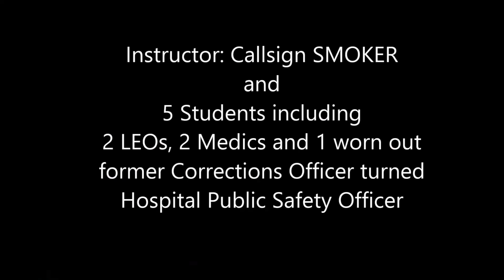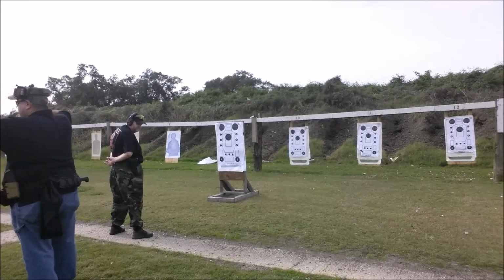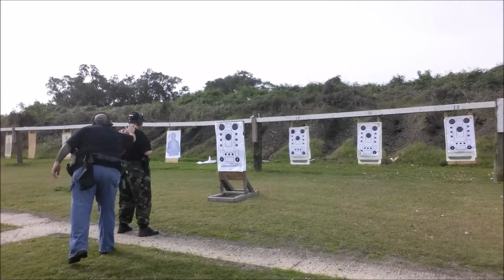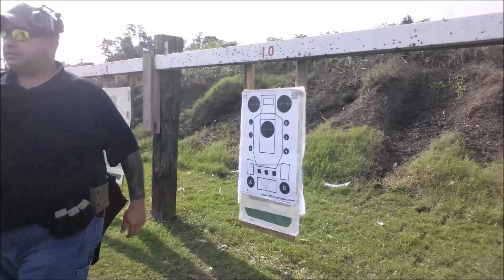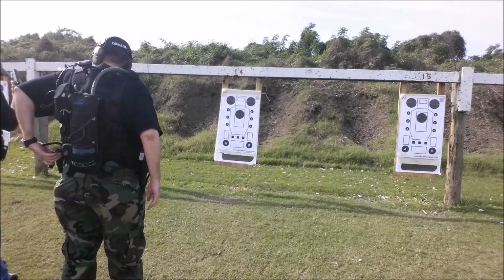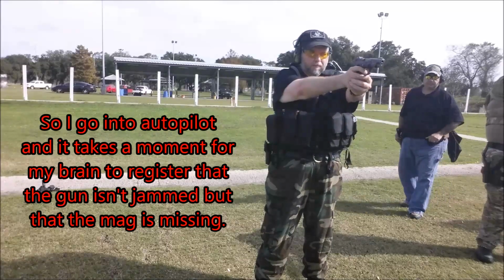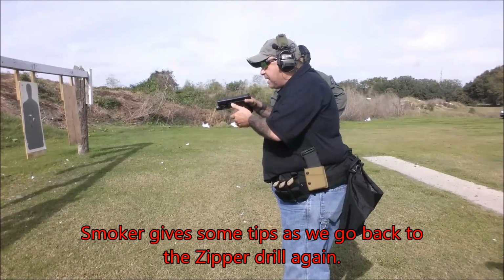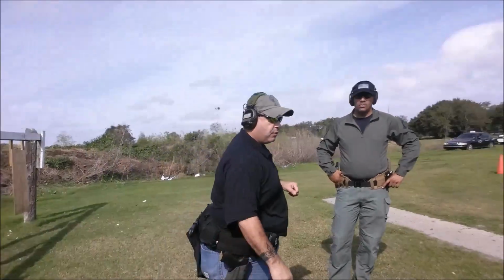A Day of Pistol Training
Recently Louisiana ZERT members arranged a day at the range with instruction by a police officer who is a tactical firearms instructor.  The Instructor, who I refer to by his callsign "Smoker", and 5 students which included 2 cops, 2 medics and me, the former Corrections Officer turned Hospital Public Safety Officer.
We did a few warmup drills shooting at various targets at different distances.  Then we practiced several tactical shooting skills and also did some Small Unit Team Tactics drills. We finished by working on transitioning from rifles/carbines to our pistols.
For me it was a long day which started with a 2 hour drive to reach the range.  At times I was exhausted and made a few mistakes. That said, I really enjoyed this class and even managed to get Smoker to stay a bit longer after the class wrapped up so that I could go through some drills one last time to make sure I had everything down.
With the violence in the world today it's important to have the tools, the skills and the mindset to respond to an attack.  Find a class, get some training and prepare yourself and your family to react and respond during an emergency.
Thanks to the ZERT members who arranged this class and who attended.

My pistol was my normal daily carry gun, a Ruger P89DC 9mm. My long arm was a PTAC brand AR pistol.